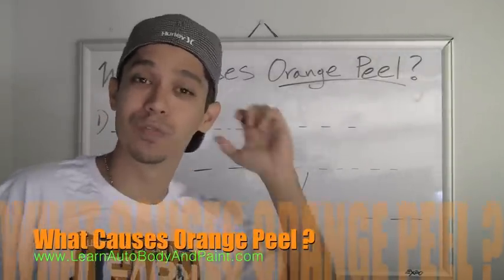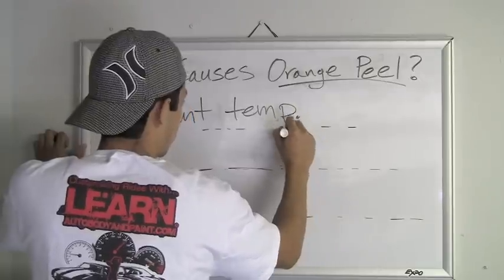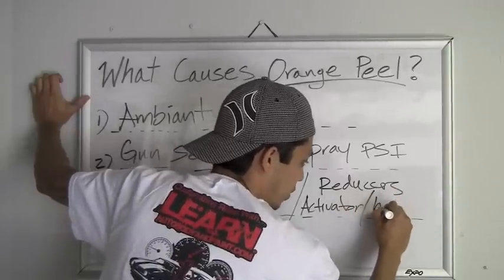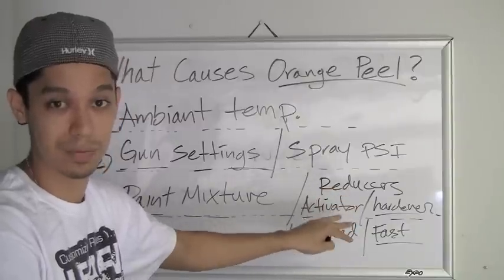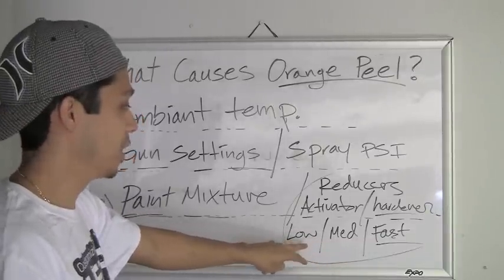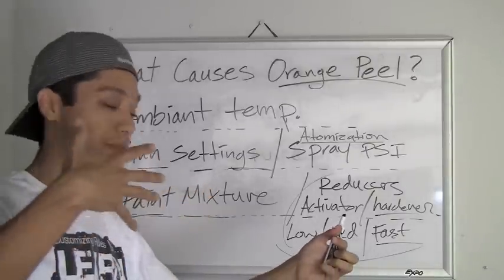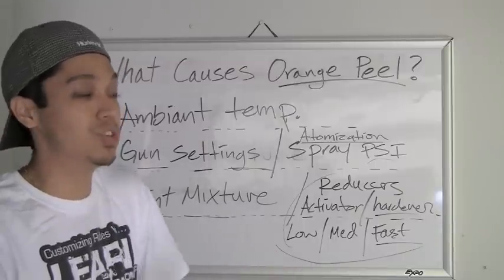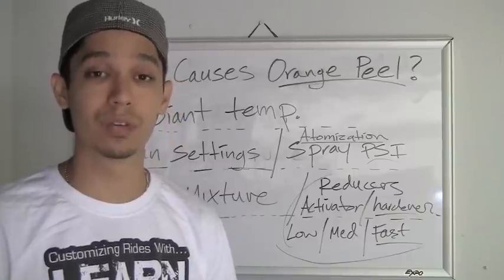What Causes Orange Peel? - How To Fix or Prevent Orange Peel Paint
for the BEST Training on How To Paint A Car!

So... What Causes Orange Peel?

Hopefully, you've already watched the video above. If not, I'll try my best to quote it below...

There are 3 main reasons or a combination of the three that will give you orange peel effect in your fresh paint job or, you may already have it on your stock car paint job.

1. Your Ambient Temperature.
Which means the temperature in the room that your spraying your project in ...also the temp of your panel.

2. Your Spray Gun Settings / Spraying PSI
When painting, you must have the proper gun settings, gun flow and spraying psi set. Hint... Wide open fluid flow, wide open and back 1/4 turn fan width and when spraying base coat clear coat paints or enamel you want to spray between 26psi - 30psi.

3. Your Paint, Material Mixture
Which includes your reducer temp, your clear coat activator/hardener temp. When spraying single stage enamels the same apply with reducer and activators. You need to make sure that you are using the correct additives when painting in certain temperatures.

Join the Most Exclusive Private Online Community in the World! With over 2200 VIP members worldwide!